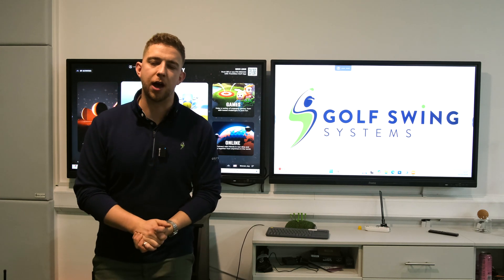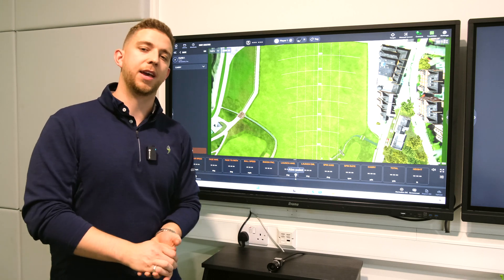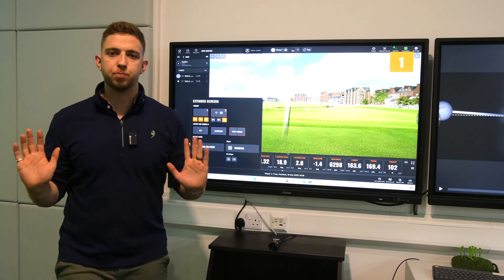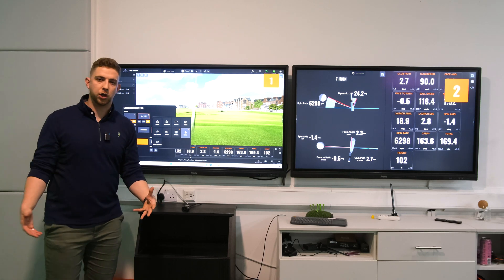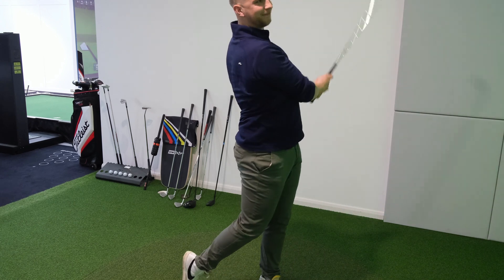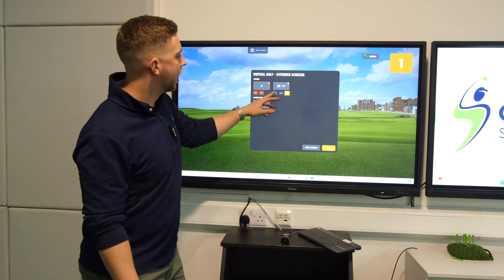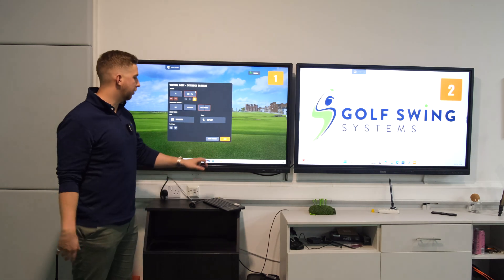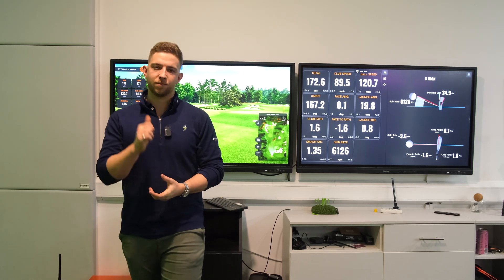Trackman iO Video Demo - How to edit your Extended Screens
Today we are taking you through a quick video demo of the Trackman iO system, specifically, how to edit what you see on your second screen.

This is the perfect place to learn about the system if you have recently installed a simulator, or if you aren't able to attend a GSS demo, this can give you an idea of the units capabilities.

If you have any more questions about the iO or would like to enquire about an install